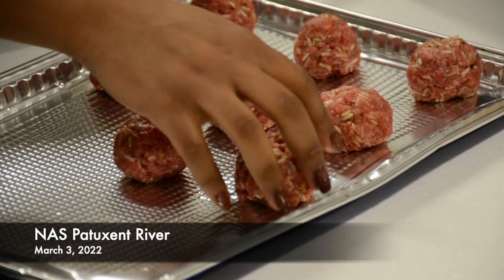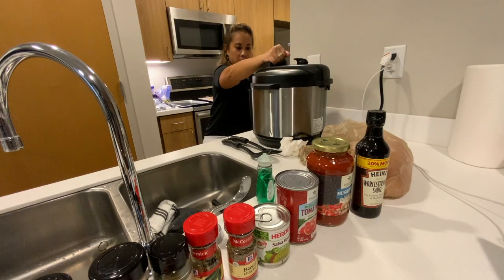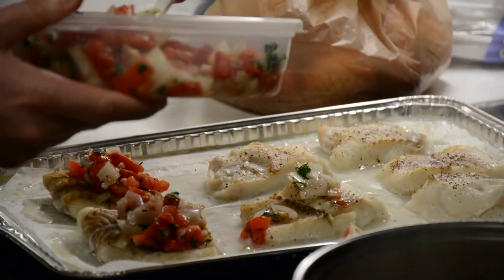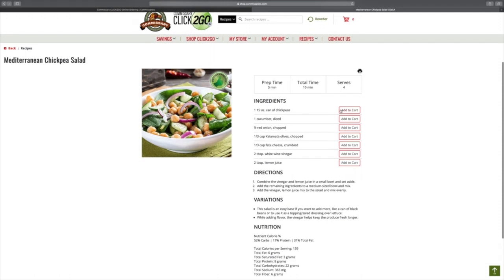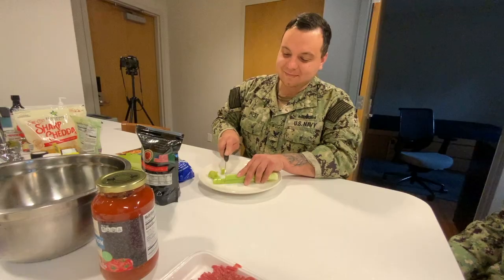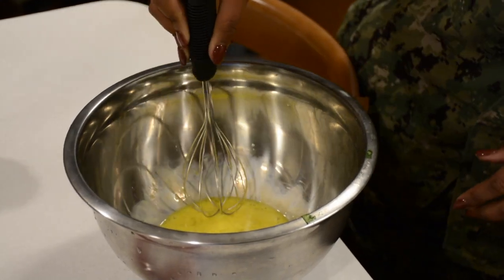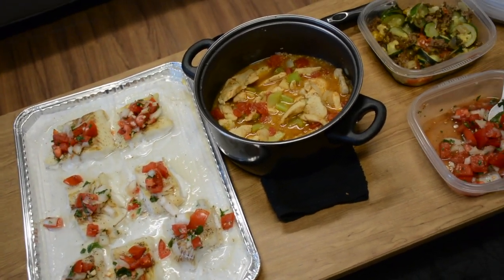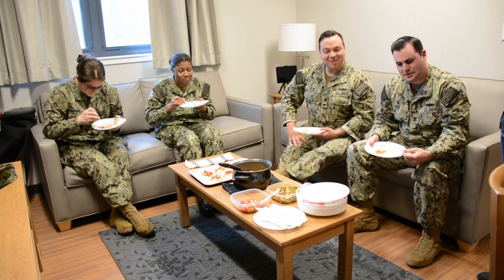Pax River Healthy Eating Cooking Demo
- NAS Patuxent River, in conjunction with Commander Navy Installations Command and Defense Commissary Agency, began a healthy eating initiative pilot program in early March to coincide with National Nutrition Month that included cooking demonstrations for junior Sailors.